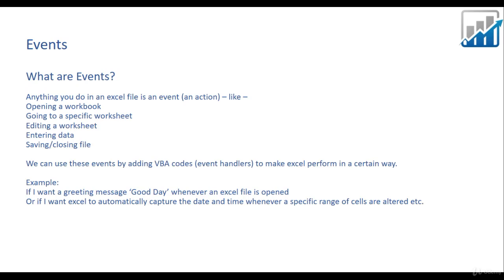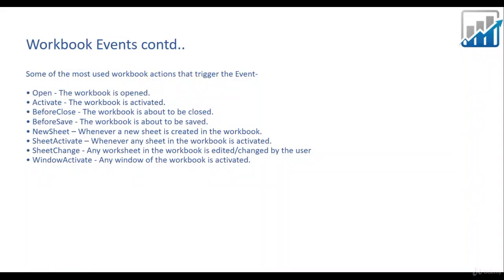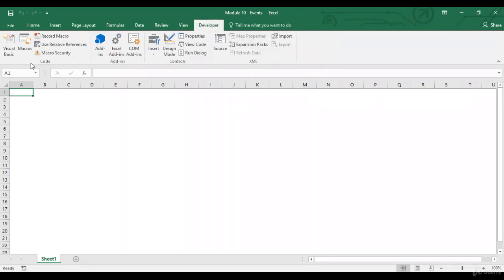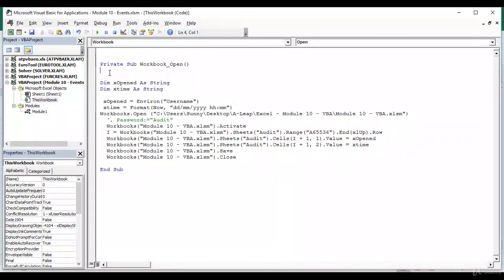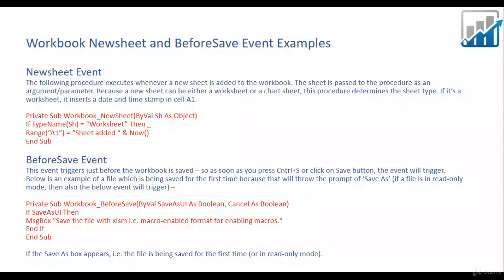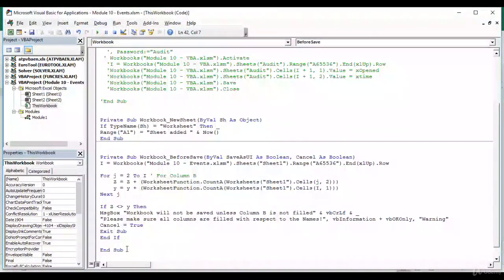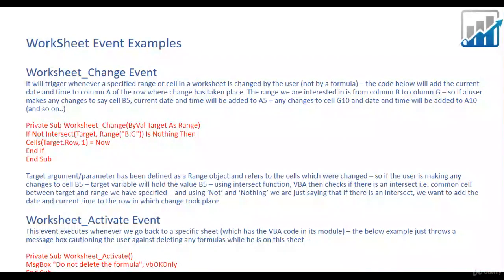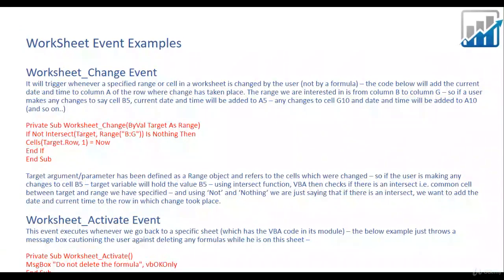Introduction to Workbook & Worksheet Events